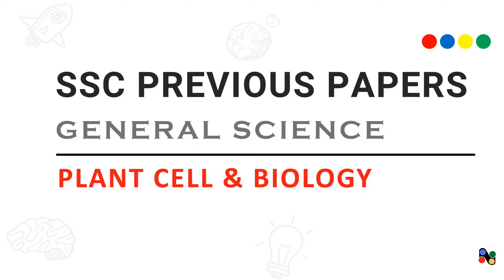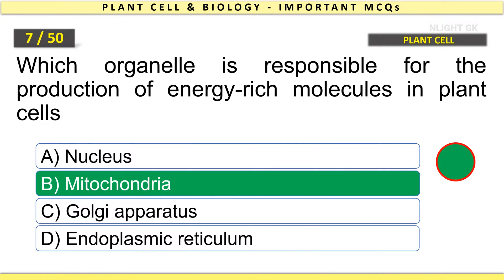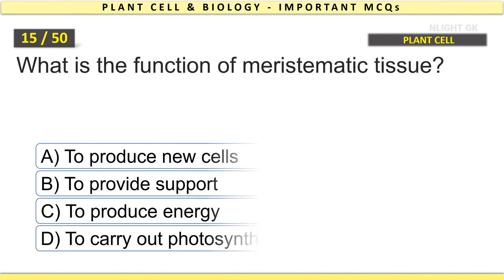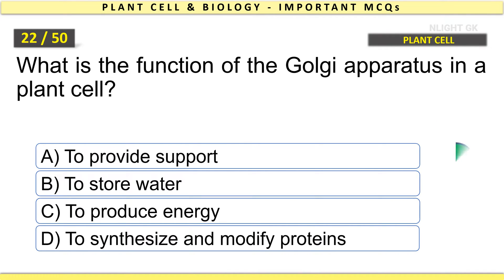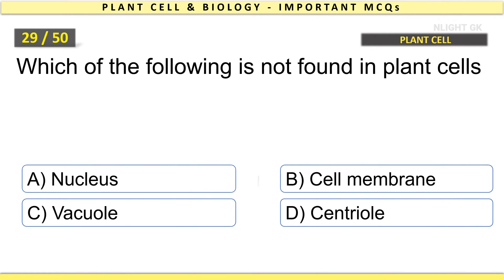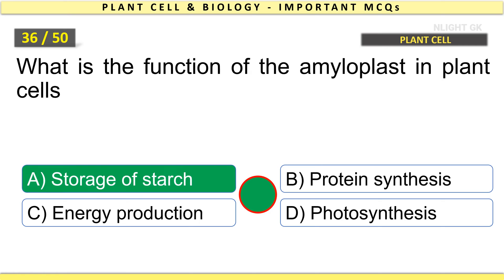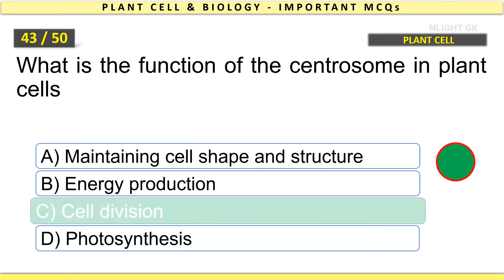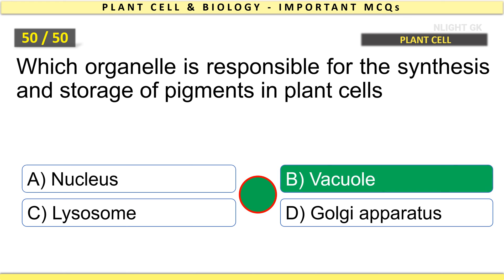MCQS on Plant Cell Biology | 50 important questions | General Knowledge | in English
for more questions